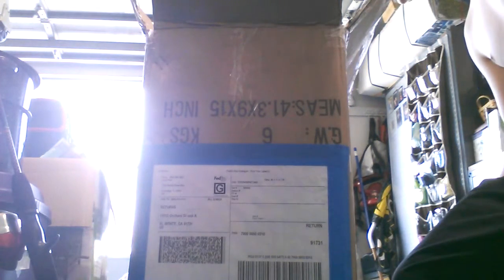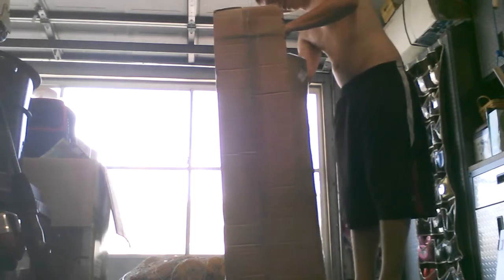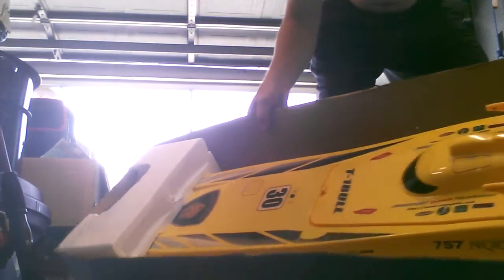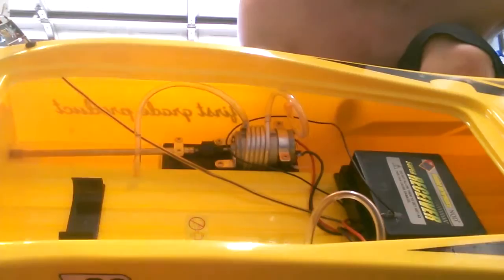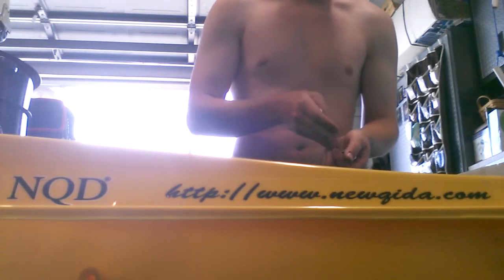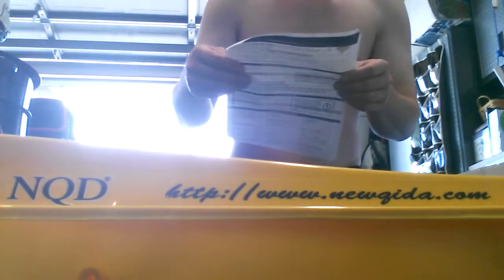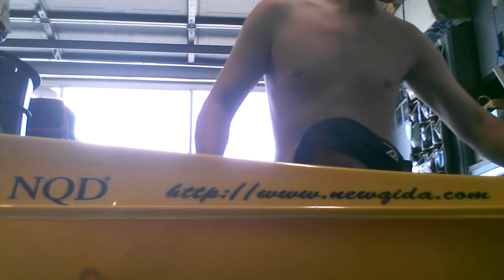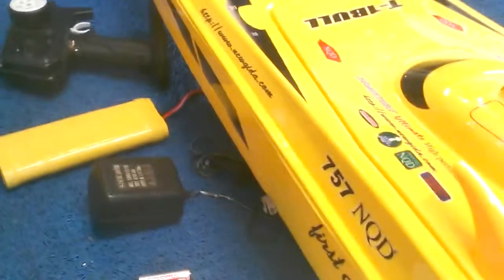RC Boat For Sale 40" Long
Once we reach 1,000k subscribers before Christmas 🎄 2020 I’ll buy 10 Subscribers Christmas 🎄 gifts by your boy FaZe F8 here and 10 more subscribers. When I get 2,000k subscribers by the end of this before Christmas 2020 I’ll have another 10 subscribers to buy Christmas gifts 🎁 for. And every 1,000K subscribers I get every year 20 subscribers will get free Christmas 🎄 gifts 🎁 from me every single year.

So start making your amazon wish list and post it in the comments below please so that I can buy you what you really want for chargers every year.

Real Money Word Search Skillz App
To Win Real Money 💵 For Free:

Pocket7Games Play For Cash 💵 App

$150 Shipped